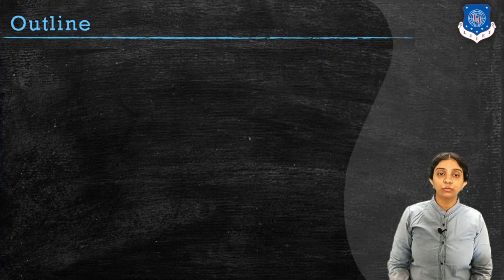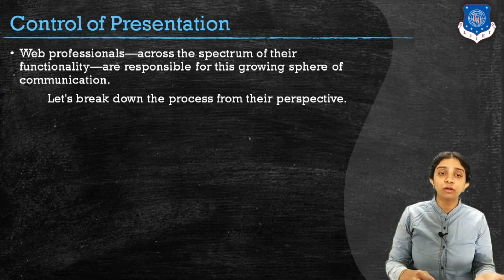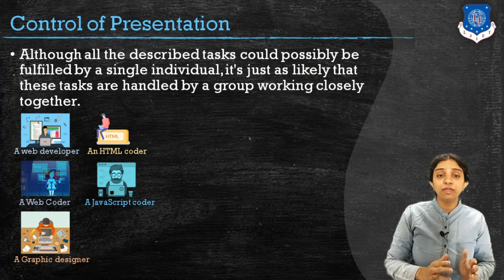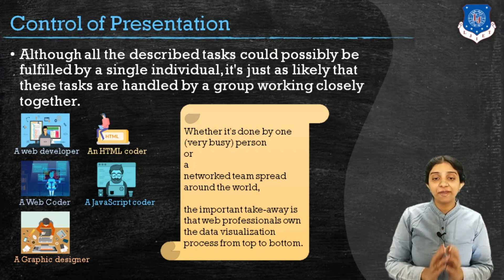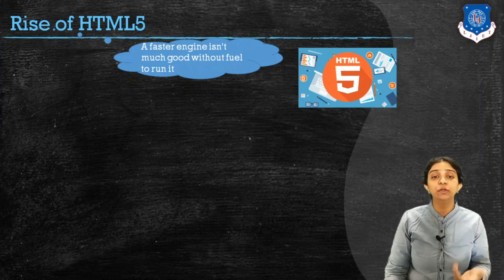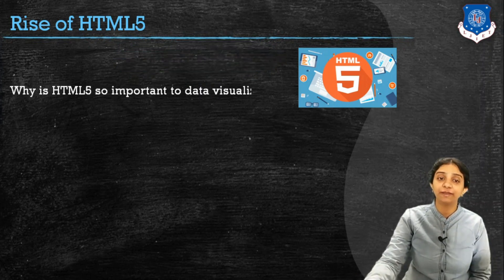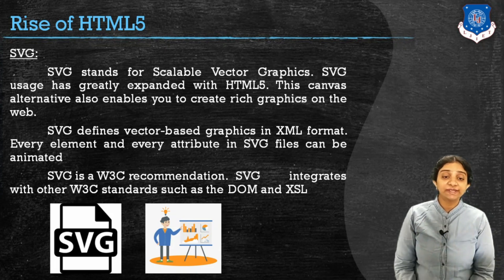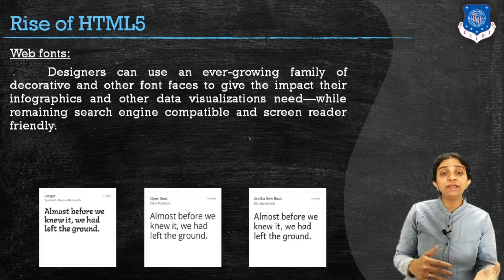Lec-02_Key factors of Data Visualization | Computer Engineering